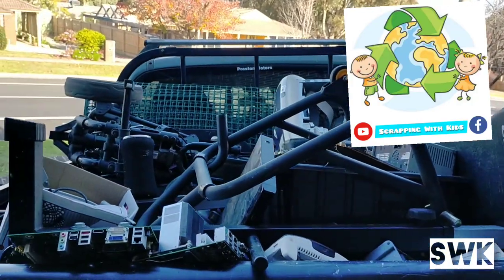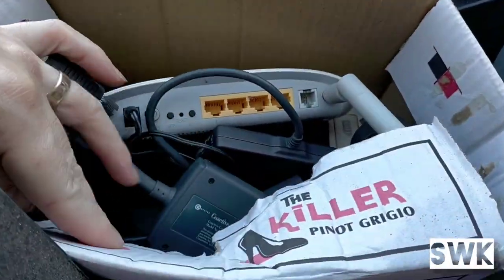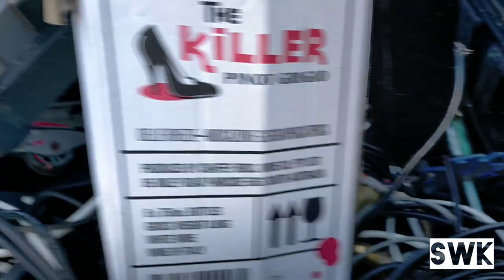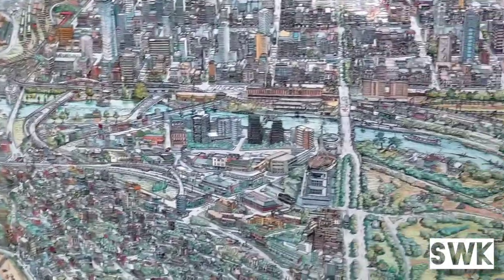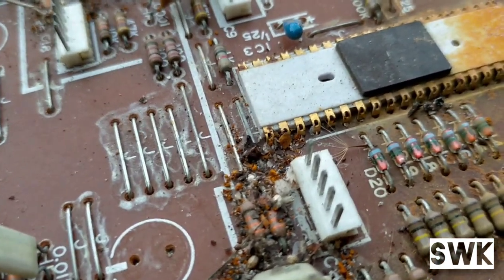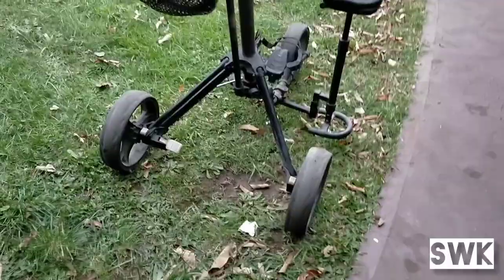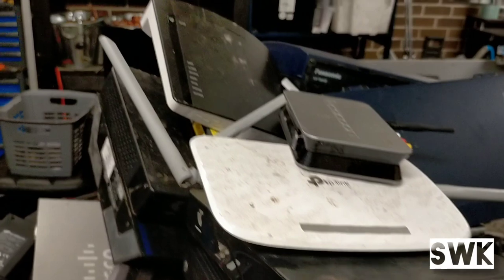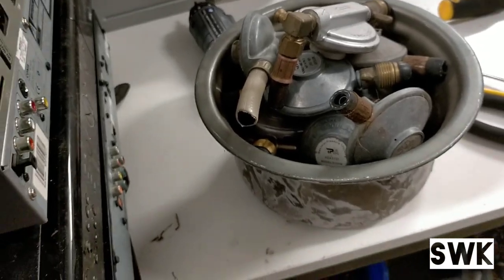Street Scrapping | Melbourne Street Finds | Trash to Treasure | Hard Rubbish Finds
Hello Welcome to Street Scrapping,
Our channel is scrapping with kids, its where we get to pull things apart, sell, make money, invest for future, have fun and teach kids the importance of recycling.
In this video we show you Hard Rubbish Finds that we found in Melbourne Street Finds. It seems people are cleaning up and there is Trash to Treasure to be found. Hope you enjoy the video, stay safe and take care... :)